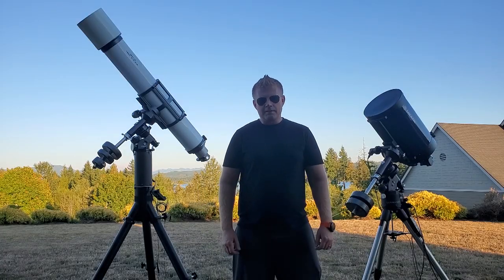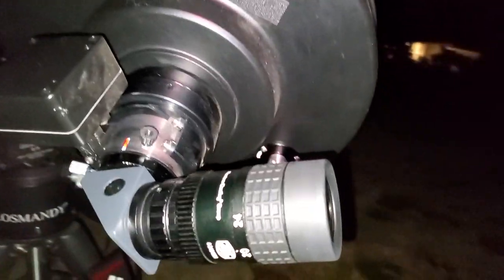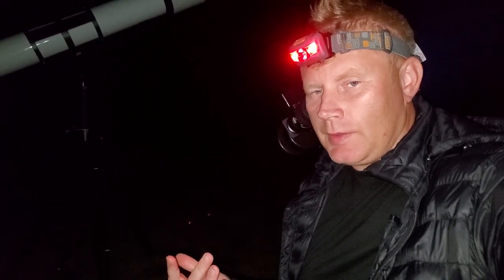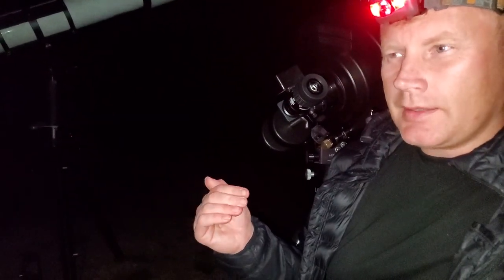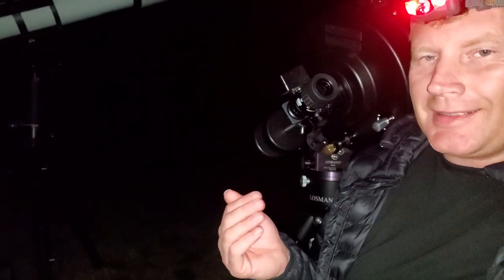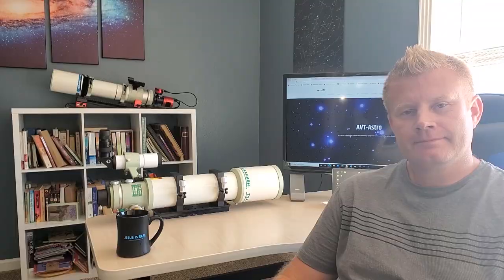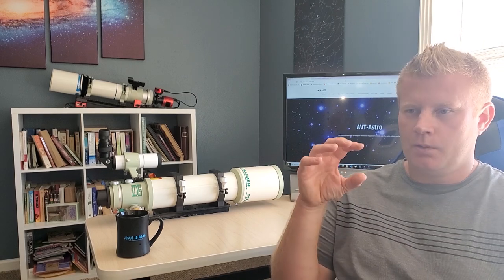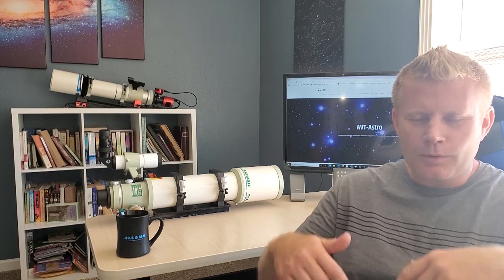7” APO Vs 12” SCT Telescope on the PLANETS – When aperture does not matter???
Curios on how much of a difference there is visually and with photography between a 7" APO and a 12" SCT? This is the video for you!!!